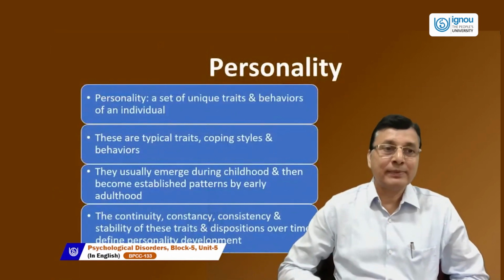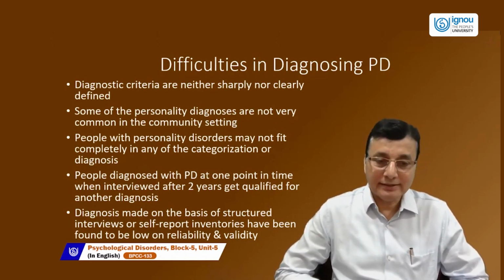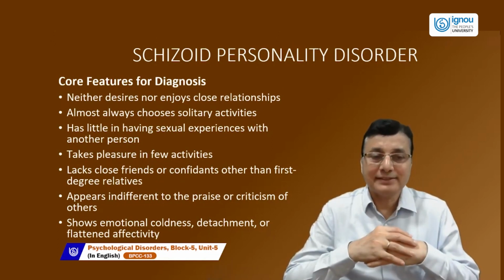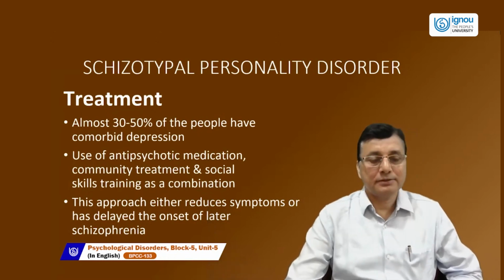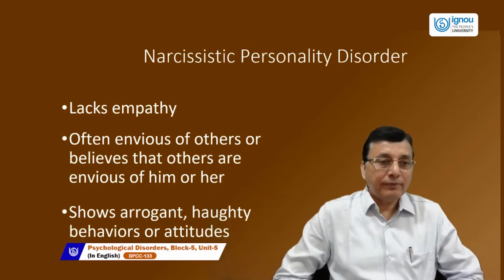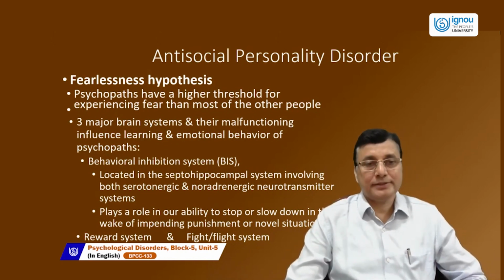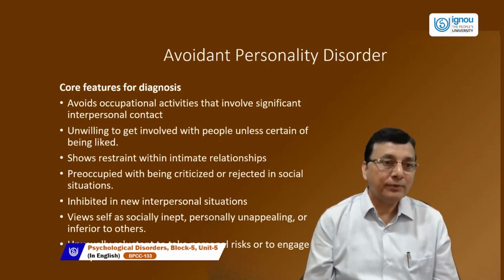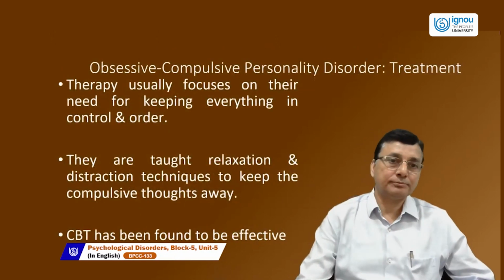Psychological Disorders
BPCC133(English)
Dr Gauri Shankar Kaloiya
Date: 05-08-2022